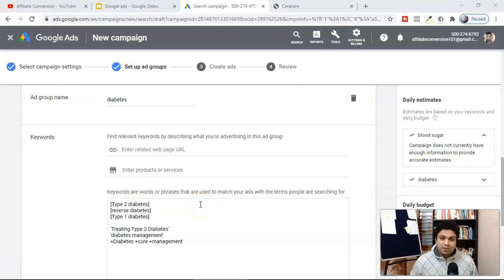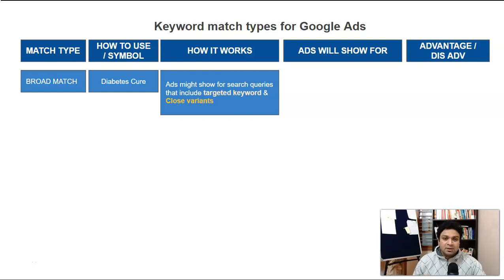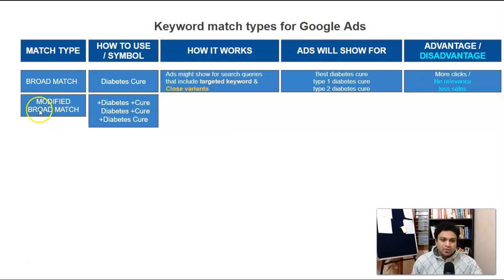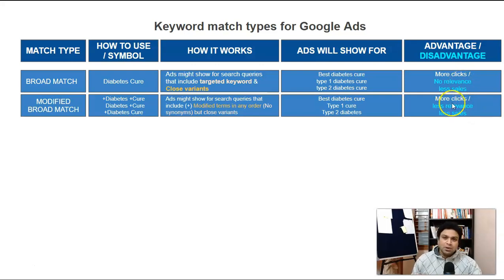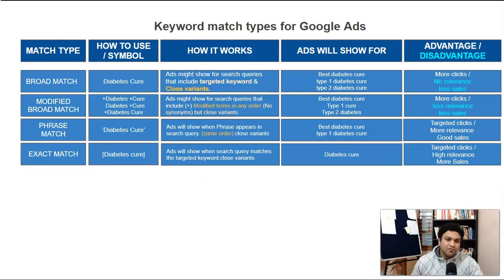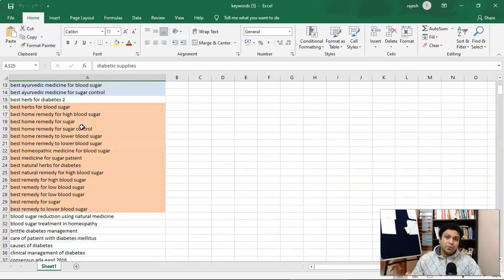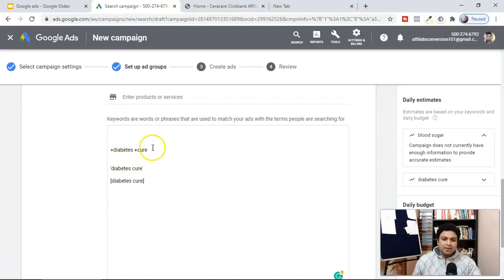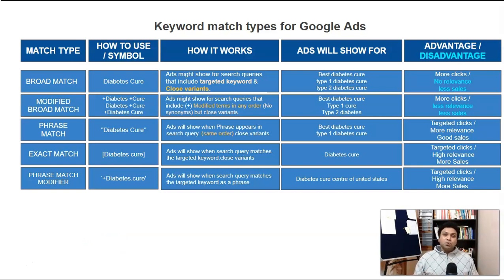Google ads for affiliate marketing | keyword match types [Relevant keyword = high conversion rate]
Promoting affiliate offers with google ads? In this part 2 video of google ads for affiliate marketing learn google ads keyword match types. More the relevant keyword you use higher the conversion rate.

Before you run your affiliate campaign promoting affiliate products watch this video to learn google ads keyword match types. For AdWords (now Google Ads) keywords, there are five different match types.

Broad match (max reach, min relevance)
Modified Broad match (slightly lower reach, greater relevance)
Phrase match (medium reach, medium relevance)
Exact match (min reach, max relevance)
Negative match (usually used to increase the relevance)

When bidding on a keyword in your PPC campaigns, you need to choose a keyword match type, which tells Google how aggressively or restrictively you want it to match your advertisements to keyword searches.

Keyword match types are the parameters that can be set on keywords. These limits control which search terms trigger your ads to appear on a search engine results page (SERP). Using different match types can help eliminate unnecessary function words and search terms that may sound relevant to your keyword but aren’t conversion-ready audiences in reality.

So if you are promoting affiliate products or Clickbank products watch the video, Google ads for affiliate marketing to learn google keyword match type.